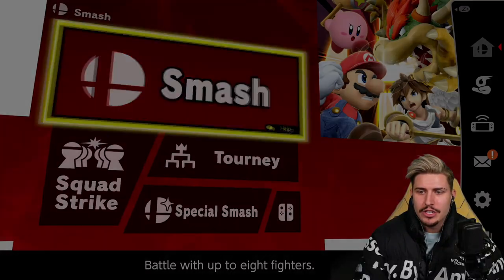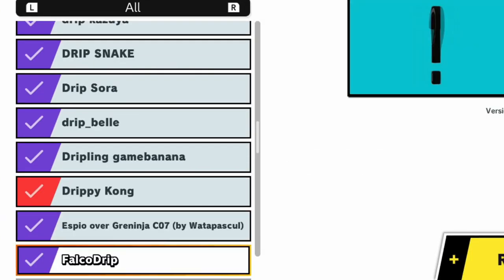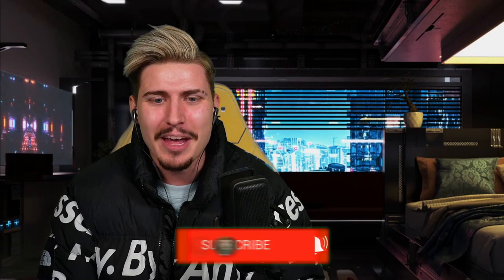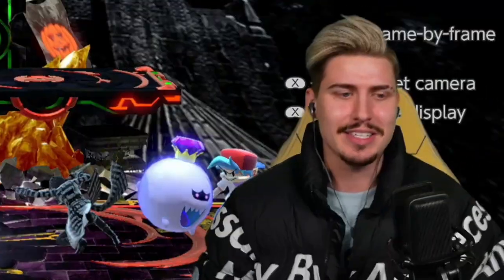SONIC.EXE PC PORT LORD X HACKED MY SWITCH! SSBU.EXE (HORROR SUPER SMASH BROS ULTIMATE.EXE) and DRIP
Lord X from SONIC.EXE PC PORT and SONIC.EXE are haunting my Nintendo Switch.
When I started Smash Bros Ultimate they were everywhere to give me Nightmares!
Super Smash Bros Ultimate.EXE just got a real thing!
No, I decided to install the coolest looking and funniest Mods from Smash Ultimate on my Nintendo Switch.
Smash Bros Ultimate just turned into an actual Horror.EXE Game with these scary custom Stages and extras.
Also all your favorite Characters now have DRIP..and WALUIGI IS FINALLY A PLAYABLE CHARACTER!

Mods:
Character Mods:

Timestamps:
Intro: 00:00
Explaining: 0:21
GC CONTROLLER GIVEAWAY: 1:25
SONIC.EXE PC PORT LORD X VS SONIC.EXE: 2:06
Buff Luigi(kid) versus LORD X: 3:54
More Mods Showcasing: 4:34
Drip Sora versus Drippy Kong: 5:07
Where to turn Mods on/off when already installed: 5:48
Waluigi versus Mr. Drip & Watch with WARIO APPARITION: 6:10
More Character Mods Showcase: 7:15
Terminal Montage Kirbo versus Tankman FNF: 7:31
Random Battle featuring BF, Spamton, King Boo, Espio and more: 8:24
Review of the Mods: 8:57
Outro: 9:25

Luigikid Gaming is an Austrian Let's Player that is best known for his hilarious .exe game videos such as Sonic.exe and his LUIGIKID REACTS Series. Furthermore, many of his Let's Plays are on games that are related to Nintendo, Five Nights at Freddy's and Undertale as well as random scary horror games.